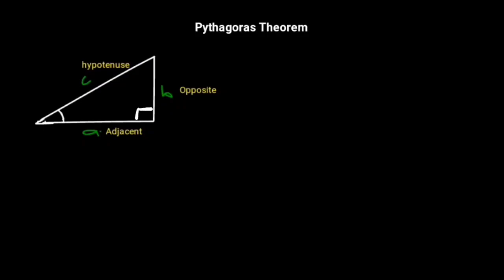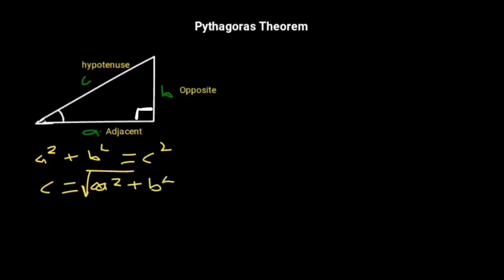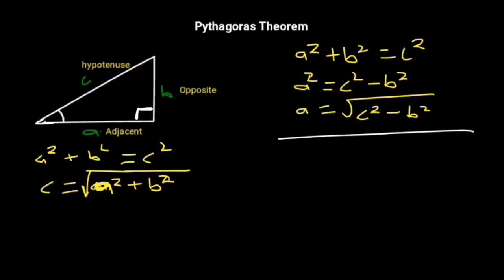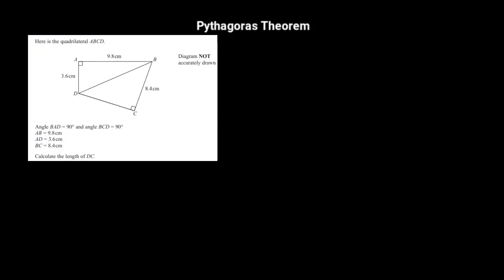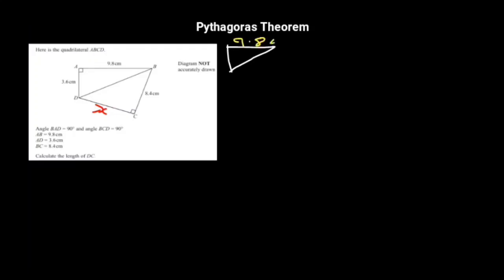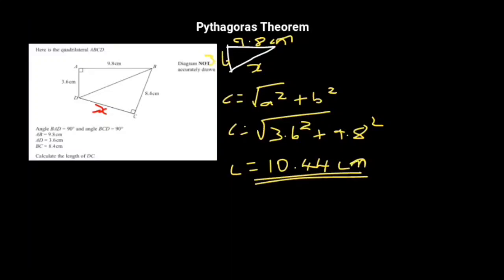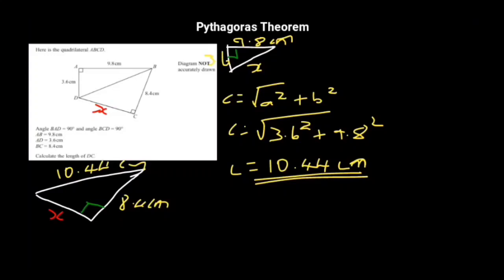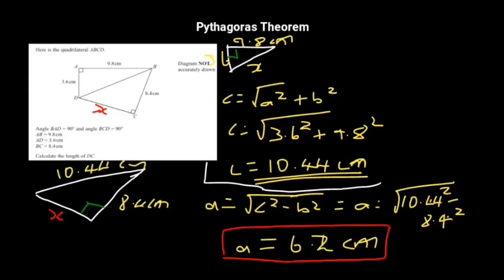Pythagoras Theorem | Exam Question and Answer | Geometry | GSCE Maths | CSEC Maths | AH Academy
Today's video will be based on Pythagoras Theorem and how to find the missing side of a right angle triangle. This video will expand on how to rearrange the original formula to find the length of the different sides of a triangle. One exam question was solved as an example as well to fully understand the concept.

Anniela